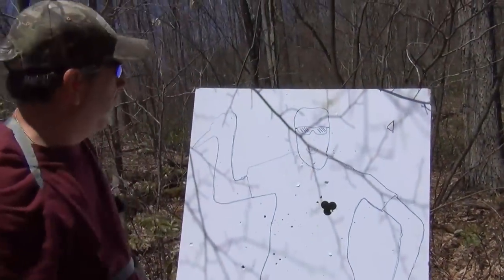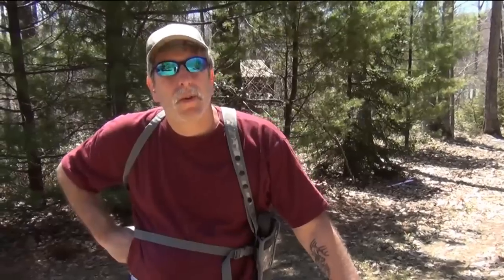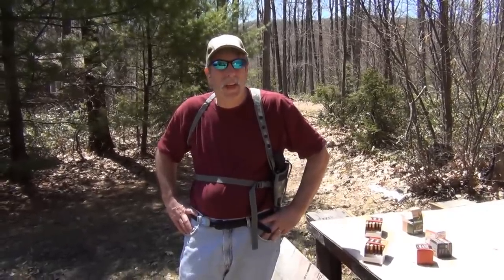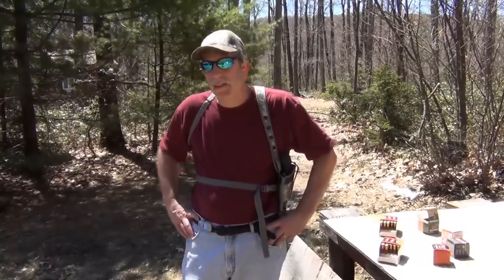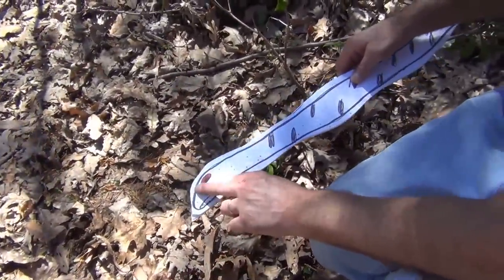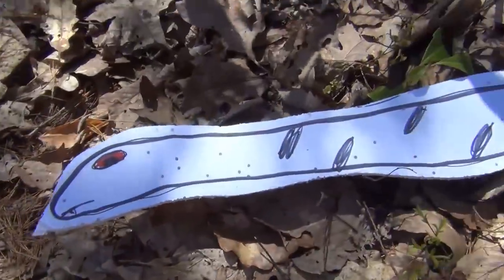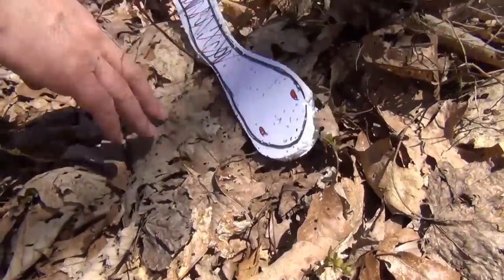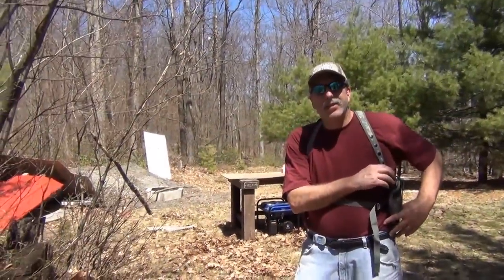Taurus Judge - Effective snake weapon?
The Taurus Judge, mostly used for self defense with buckshot,.45lc cartridges, or a combination of both. Here we check out if the Taurus Judge can be used to eliminate snakes from your property. Used number 4, 5, 6, 7 1/2, 8 and 9 shot at snake target. The targets were either made from foam board (larger targets), or hard rubber kids toys (smaller targets) that you can find at your stores. Shot from ranges from 5 to 10 yards to see if the amount of shot in the vital head area would be enough to kill the snake quickly and effectively.
   I think we show here that the Taurus Judge here would be a tool that you could feel confident in removing a 'pest' snake from your property. It is easily transported via a holster, plenty of follow up shots are available to finish the job with the 5 round cylinder capacity.
   This one has a 3"ported barrel with an integrated picatinny rail. Chambered for 2 1/2" .410 shot shells, and. 45 long colt cartridges.